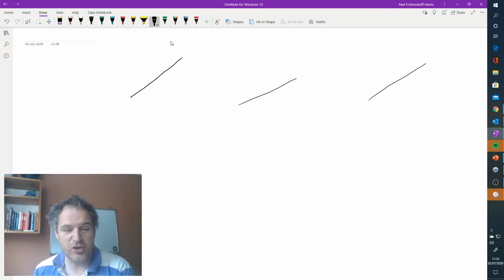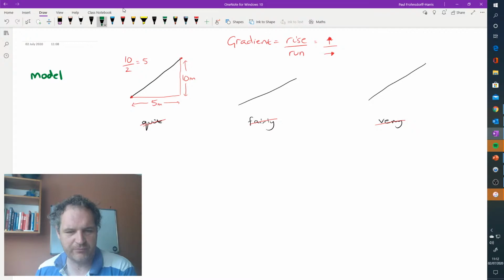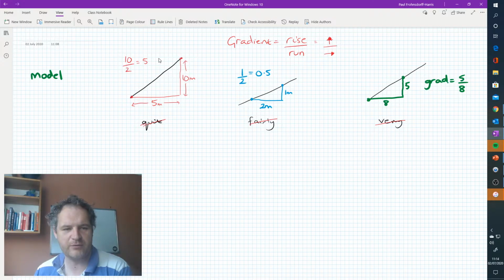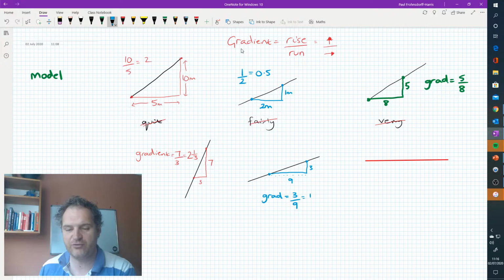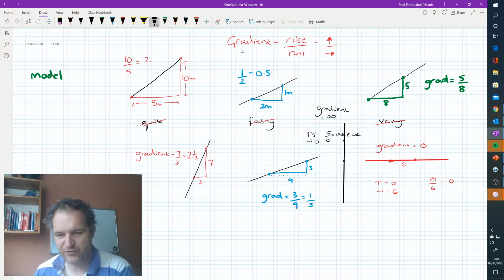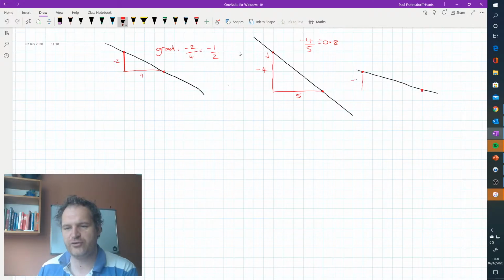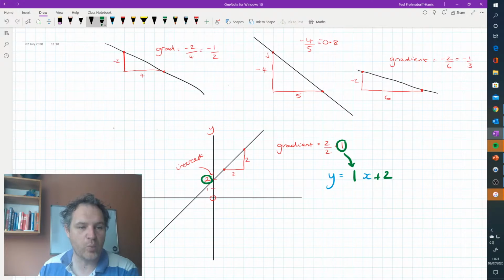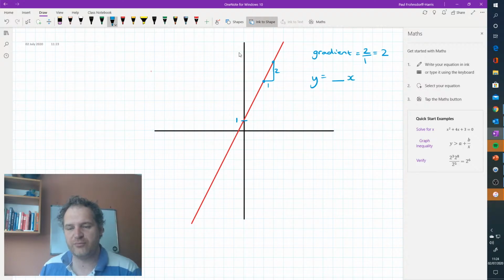HOW STEEP IS YOUR LOVE: Or at least your line - Secondary Maths Live-stream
This lesson teaches how to find the gradients of lines and use them to describe line segments

Making notes as you go along is very much recommended. The following worksheet provides the 'Practice that makes Permanent'.

This live stream offers a Secondary maths lesson aimed at providing some Maths education to those parents and children around the world that want it. Watch LIVE or watch later for a free and friendly Maths experience. Always search your pockets.